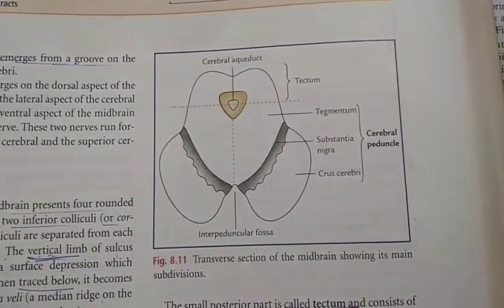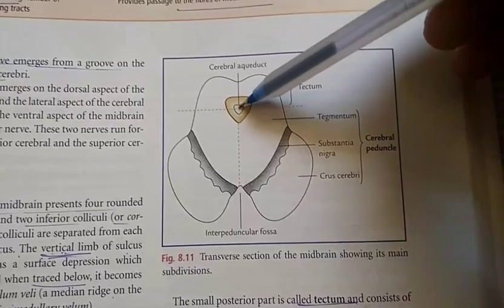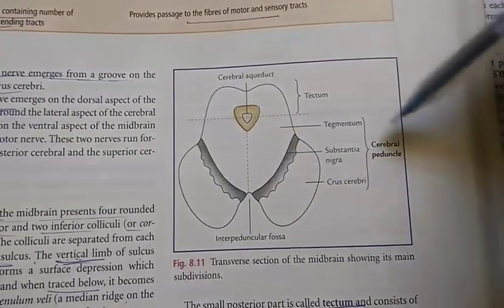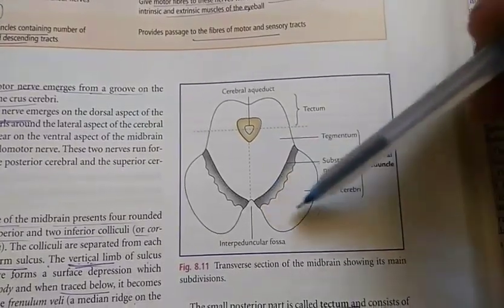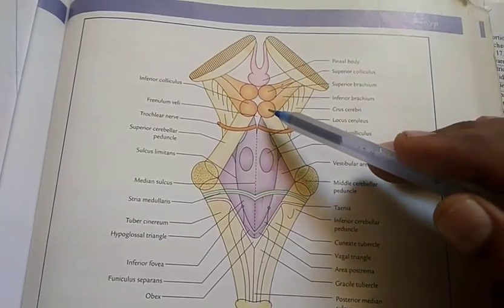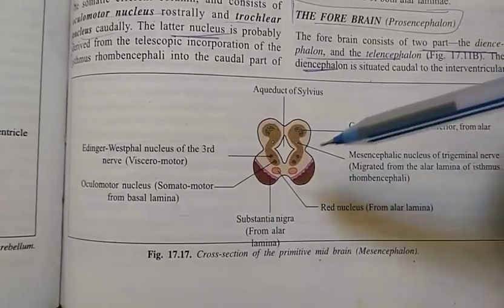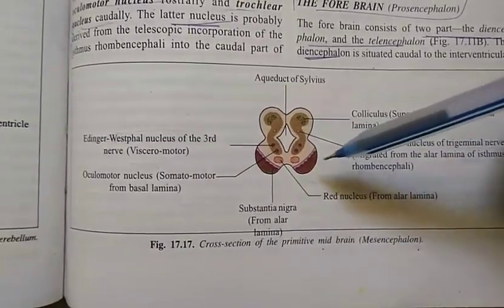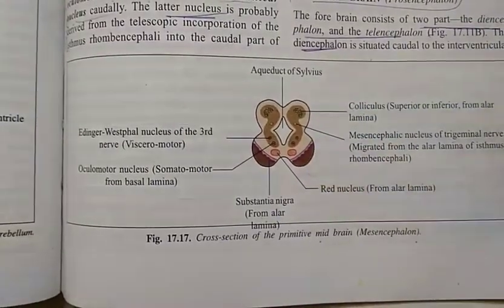5. Development of midbrain